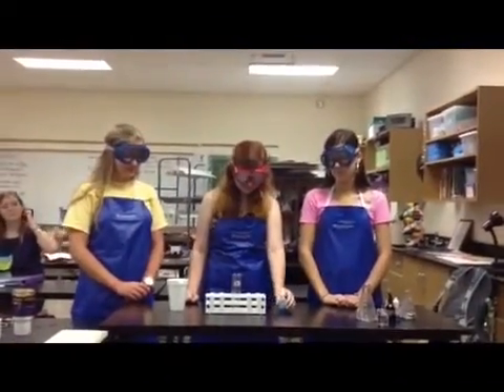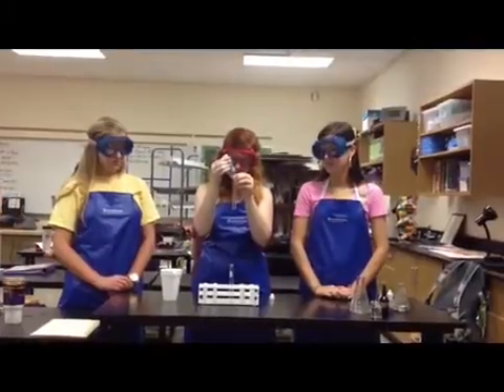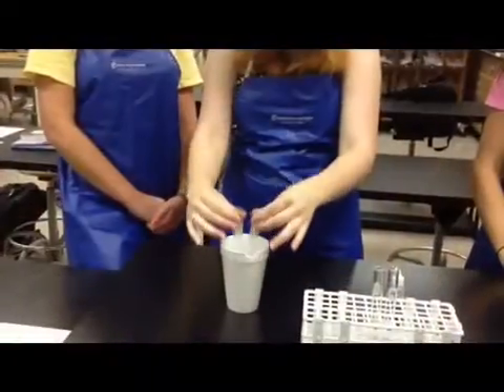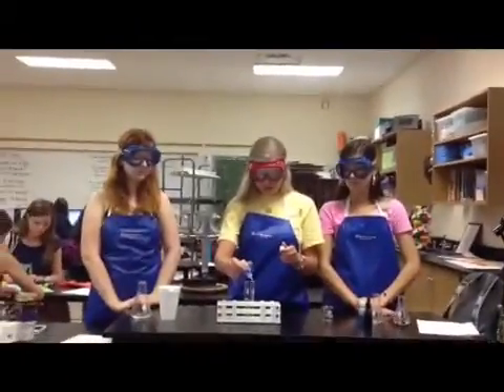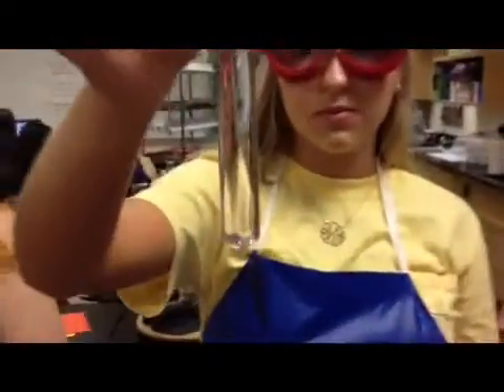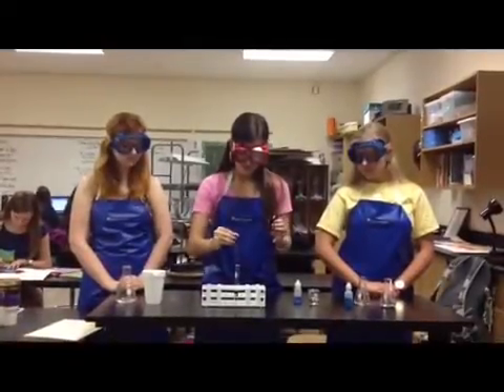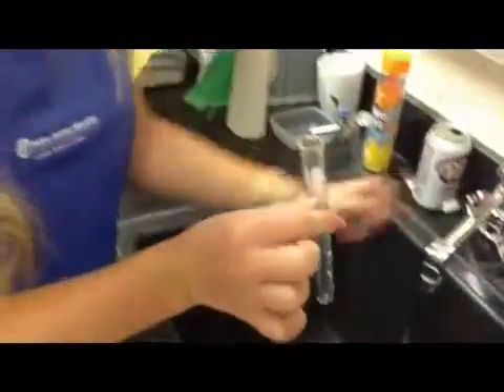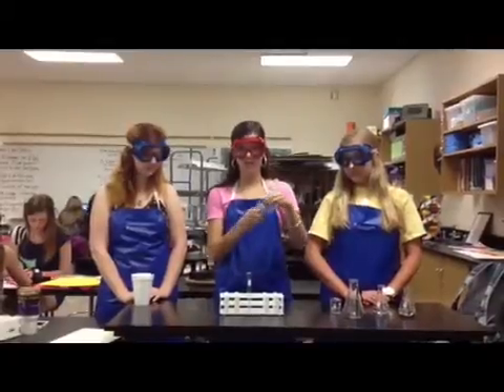AP Biology macromolecule tests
Test the reaction of organic compounds group project